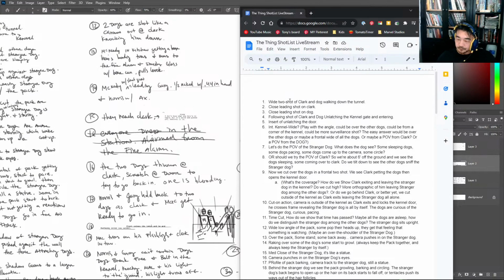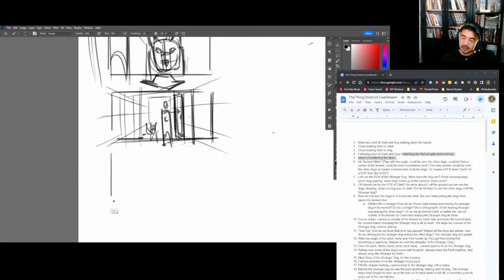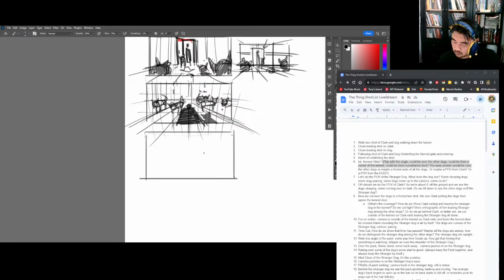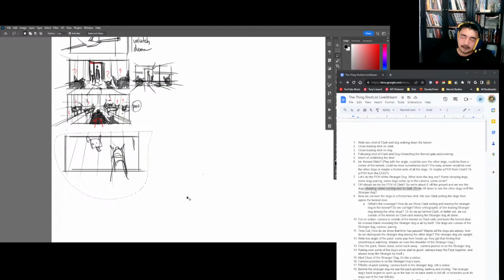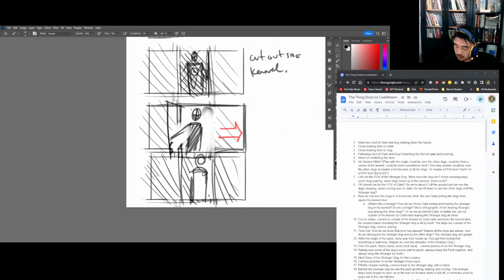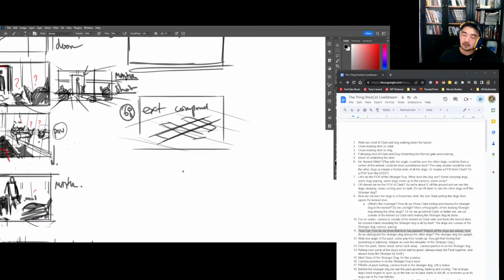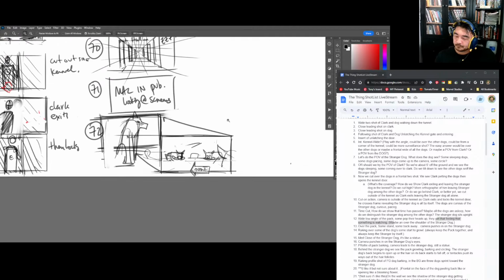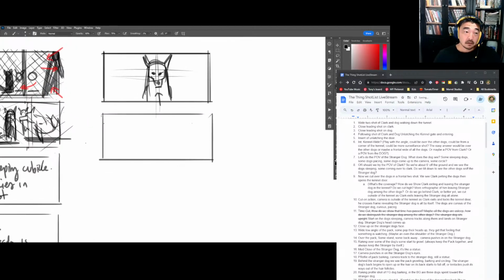How to Storyboard: Thumbnails Pt. 1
Storyboard Livestream

I'm taking the shot-list we created in Episode 1 and making thumbnail sketches to see if our shots work.